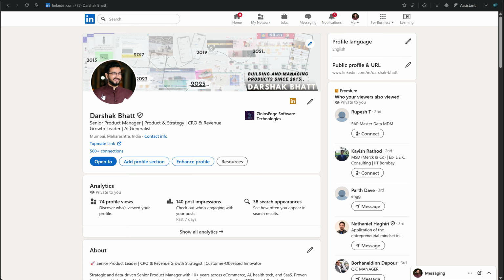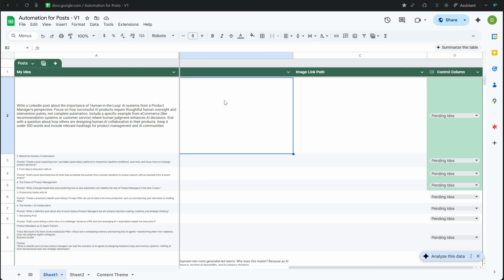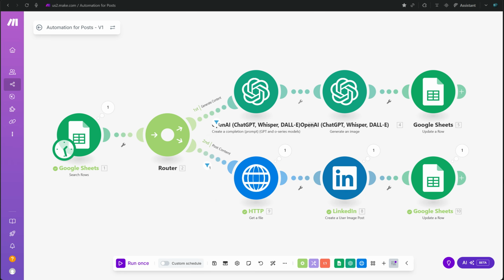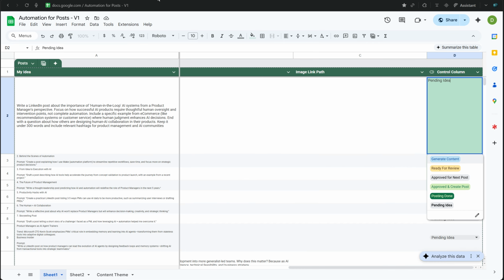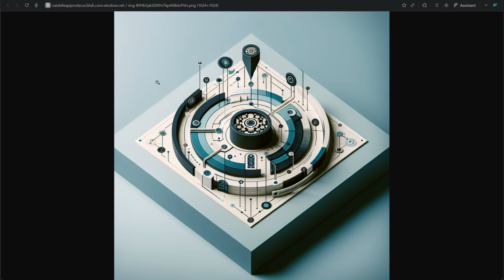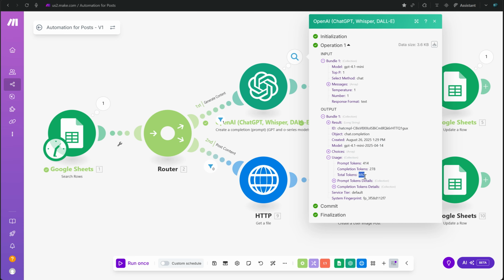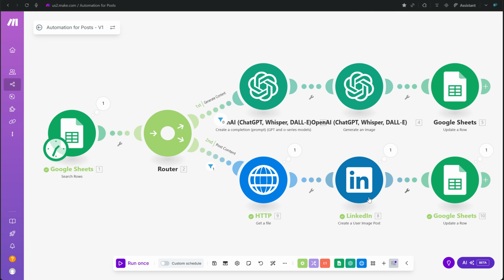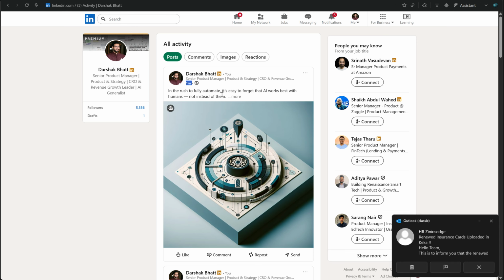LinkedIn Post Automation with Make.com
We’re living in a decade where AI automation isn’t optional anymore—it’s rapidly reshaping every industry, role, and workflow and  AI now handles repetitive work, enhances creativity, and accelerates growth.
For professionals, especially Product Managers:
Those who embrace AI tools stay ahead, while sticking to manual, traditional methods can mean falling behind—or even becoming obsolete. Our roles are changing: We now architect systems, guide intelligent agents, and become strategic decision-makers, not just doers.

Project Context: My AI Automation Playground
Before building any workflow, I start in Miro, my digital whiteboard playground.
Here, I visually map requirements, user journeys, edge-cases, dependencies, and dream up new automations.
No matter how thorough the plan, reality always throws curveballs! As you build, new requirements emerge—some steps might be missed or reimagined.
That’s the real beauty of automation: It’s iterative. You design, build, test, tweak, and evolve as you get feedback and see your system in action.

Part 1: Google Sheets Setup & Structure
Let me start by showing you the foundation of this automation - our Google Sheets dashboard. The spreadsheet contains four critical columns that work as our command center:
Column A: My Idea
Column B: LinkedIn Post Content
Column C: Image Link Path
Column D: Control Column - This is the brain of our automation.
The dropdown values in Column D are strategically designed:
"Pending Idea" - The initial status for brainstorming.
"Generate Content" - Triggers the first AI workflow.
"Ready For Review" - The status after AI generation is complete.
"Approved & Create Post" - My manual approval to trigger the posting workflow.
"Posting Done" - The final status after a successful LinkedIn post.
This control mechanism ensures human oversight while automating the heavy lifting of content creation.

Part 2: Workflow Trigger & Router Logic
The automation begins when I change the Control Column value. Make.com's "Search Row" module for Google Sheets instantly detects this update during the run schedule.
Once triggered, the data flows into a Router. This is the most critical component for directing the workflow. The Router checks the value in the "Control Column" and sends the process down one of two distinct paths:
Path 1: Is triggered when the status is "Generate Content."
Path 2: Is triggered when the status is "Approved & Create Post."

Generate Content with GPT: The workflow first sends the idea from Column A to an OpenAI (GPT) module. I've engineered a specific prompt that instructs the AI to create a well-structured, engaging LinkedIn post that matches my professional tone and includes relevant hashtags.

Generate Image with DALL-E: Once the text is generated, the workflow proceeds to the next step in the same path: calling the DALL-E module. It uses the initial idea to generate a contextually relevant and visually appealing image for the post.

Update Google Sheet: After both the content and the image link are successfully created, the final step in this path is to update the Google Sheet. It populates Column B with the new text, Column C with the image URL, and changes the "Control Column" status to "Ready For Review".
This completes the first major stage of the automation.

Part 4: The Human Review Stage
The "Ready For Review" status is my cue to step in. This human-in-the-loop checkpoint is essential for quality control. I can now review the AI-generated text and image directly in the Google Sheet.
This allows me to:
Fine-tune the copy for nuance or add a personal anecdote.
Approve the image or decide to regenerate it.
Ensure the overall post aligns perfectly with my content strategy.
Once I am satisfied, I manually change the status to "Approved & Create Post," which sets the next stage of automation in motion.

Part 5: Path 2 - LinkedIn Posting Automation
Changing the status to "Approved & Create Post" triggers the Make.com scenario on it's run schedule. This time, the Router sees the new status and sends the workflow down Path 2.
To read the Image: The first module in this path is an HTTP "Get a file" request. It takes the image URL from Column C and retrieves the image file, preparing it for upload.
Post to LinkedIn: The next module is the LinkedIn "Create a Post" module. It takes the approved text from Column B and the image file from the previous HTTP step and publishes them directly to my LinkedIn profile.
Part 6: Final Status Update & Workflow Completion: The "Control Column" for that row is set to "Posting Done."

This LinkedIn Post Automation project is a simple example of balancing AI efficiency with human creativity. By separating the generation and posting workflows, it creates a robust yet controllable system that transforms a simple idea into a published post.
This modular design is also highly adaptable, allowing for future enhancements like adding more social media platforms.